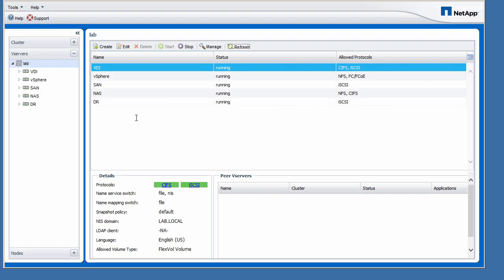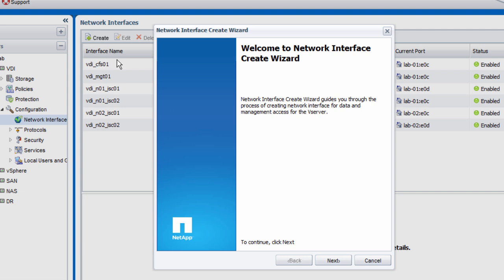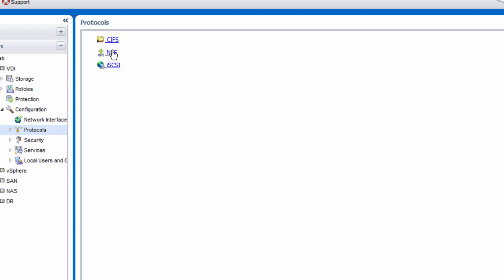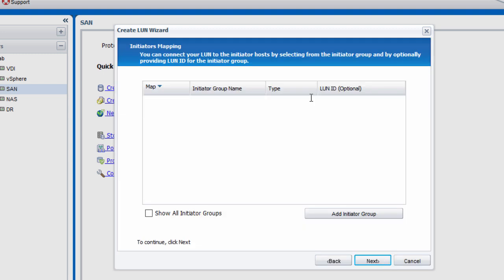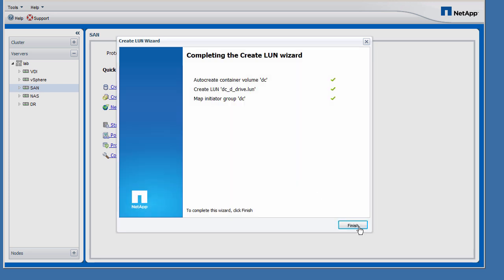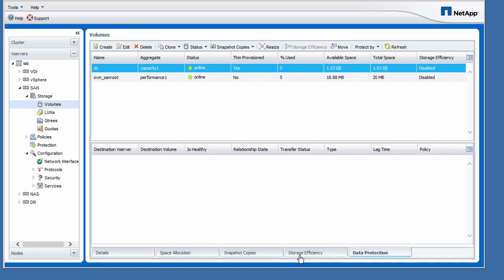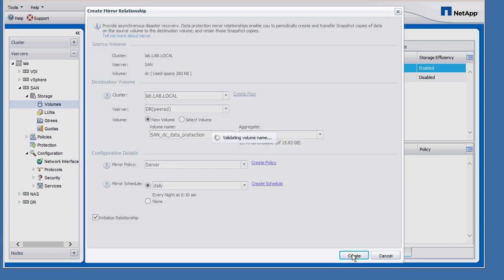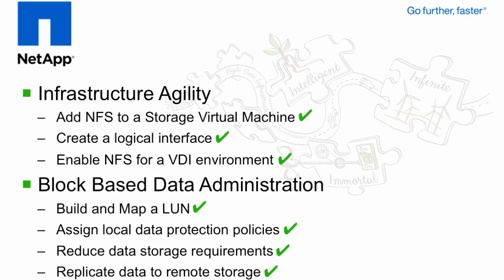NetApp System Manager 3.0 Demo - SVM and LUN Management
This video shows how a NetApp SAN running Clustered Data ONTAP can quickly change to meet the needs of a business, provision, protect, and replicate data in just 7 minutes.